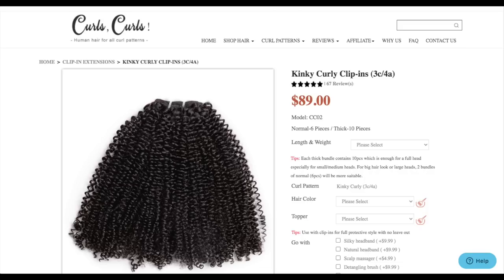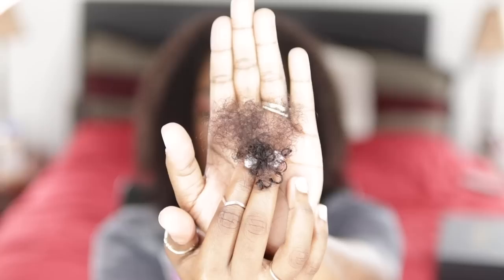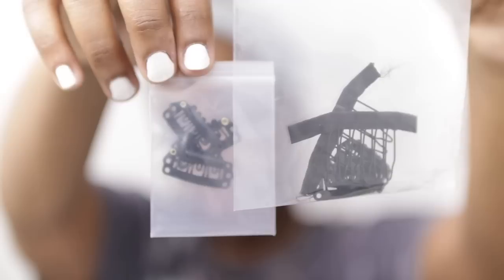🔥 FLAWLESS TRANSFORMATION IN MINUTES! NO WIG! NO CROCHET! MARY K. BELLA | CurlsCurls(Factory Direct)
Watch in HD CurlsCurls Hair Info

Hair: Thick (10pcs) Kinky Curly (3c/4a) Clip-in Extension
Length: 16in 200g
Color:natural color

100% virgin human hair that can be heated and dyed.
One thick bundle contains 10pcs which would be enough for a full head.

Timestamps:
00:01 Intro
00:40 Subscriber of the Day
1:03 What is This?
2:52 What I Have
3:26 Hair Loss
3:40 What They Send You
5:03 Topper
6:19 Demo

"Drawn to You" Vincent Vega, Spring Gang

xoxoxo
~ Mary K. Bella~